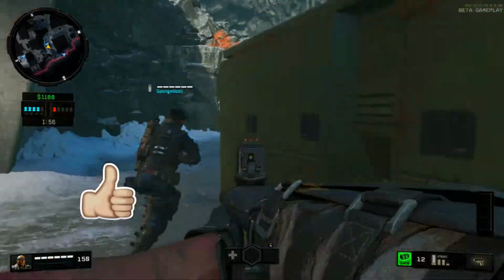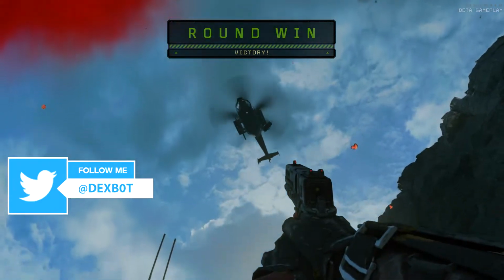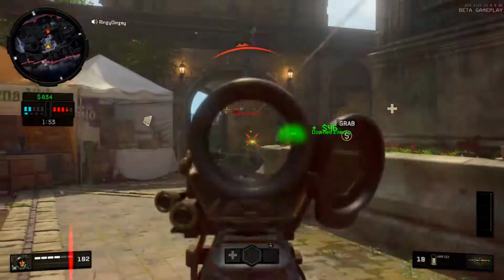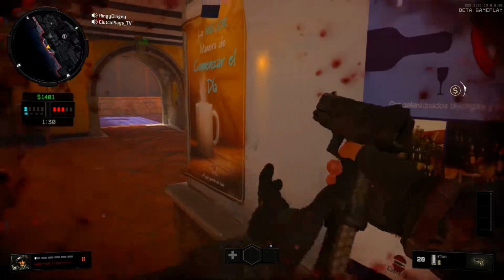BLACK OPS 4 HEIST MODE (Call of Duty vs CS:GO) - BO4 HEIST MODE GAMEPLAY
The NEW Heist mode in Call of Duty: Black Ops 4 appears to be a mix of Call of Duty vs CS:GO! Check out the new Black Ops 4 Heist mode and see what you think about the BO4 Heist Mode Gameplay!

- Custom emojis in the chat
- Add on PS4/XB1
- Costs $4.99/month or 1 time purchase!

👕 DEXB0T Merchandise
▶ Shirts, Decals, Hats and More!

XBL Gamertag: DEXB0T
PSN Username: DEXB0T-_-
PS4 Community: TheB0tLot

-DEXB0T